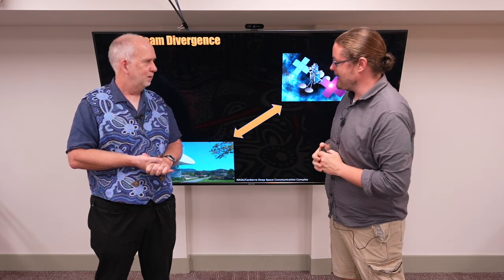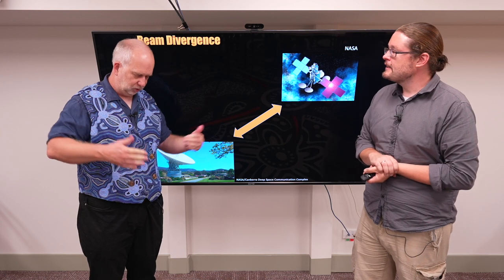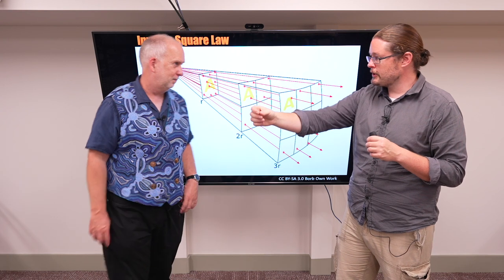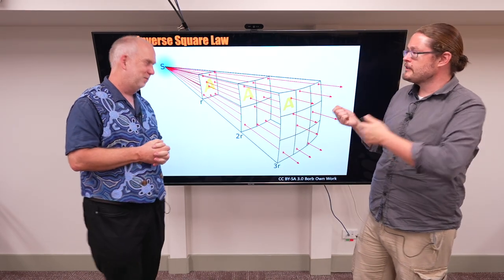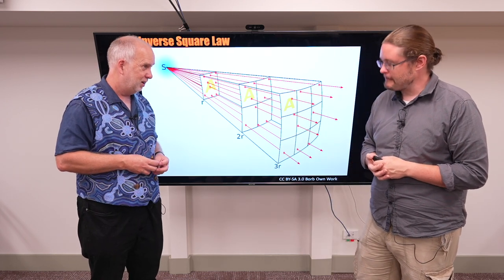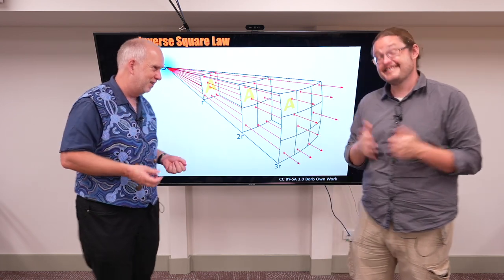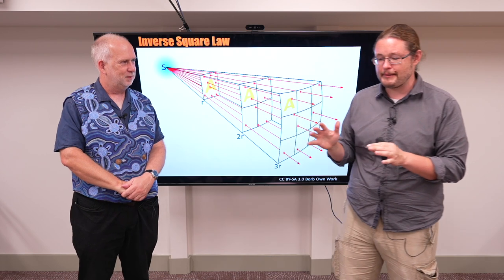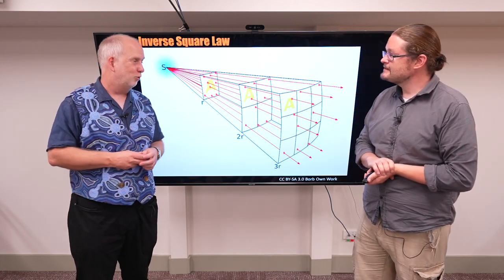Space V8.4 Beam Divergence and the Inverse Square Law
The strength of a radio signal decreases over distance in space.